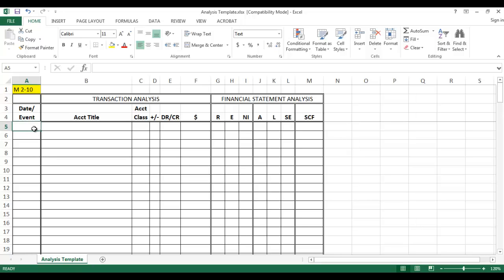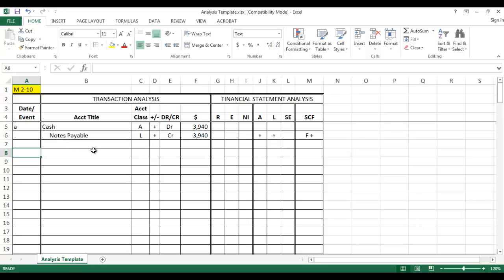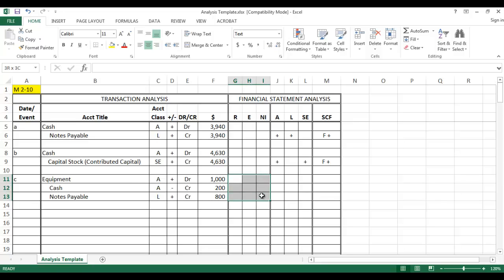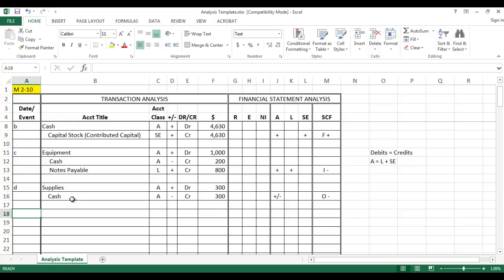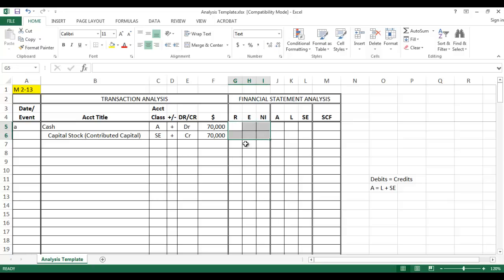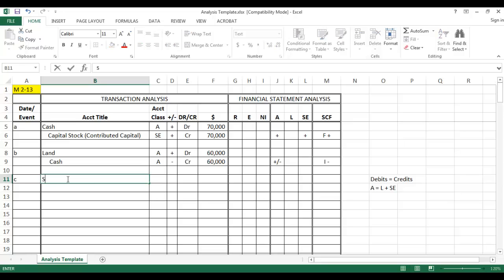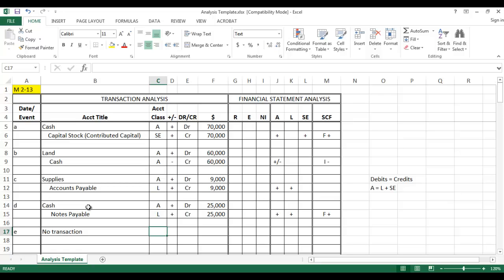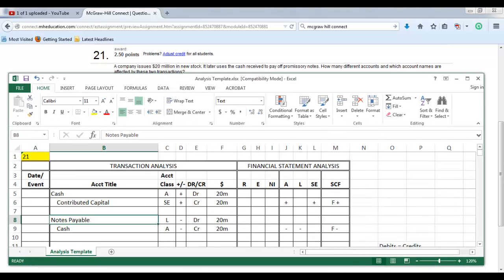ACC 120 - Chapter 2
M 2-10, M 2-13, Connect #21